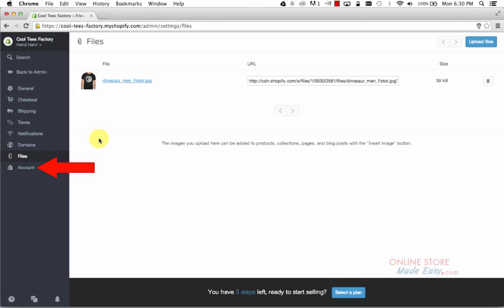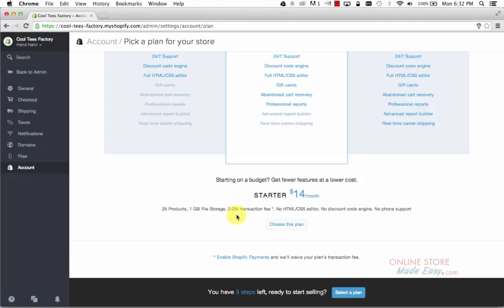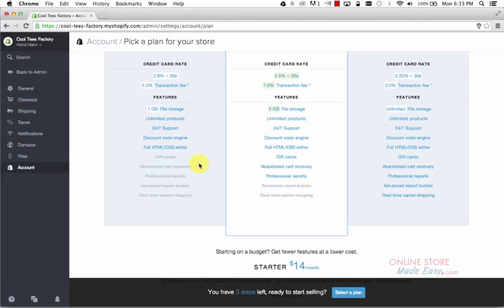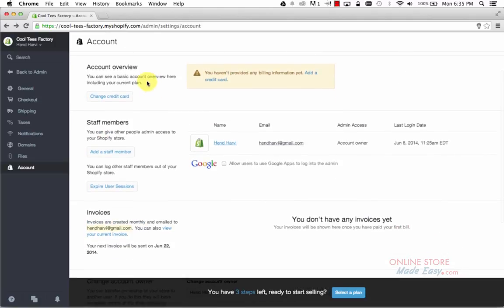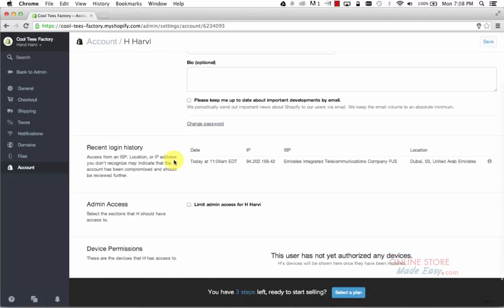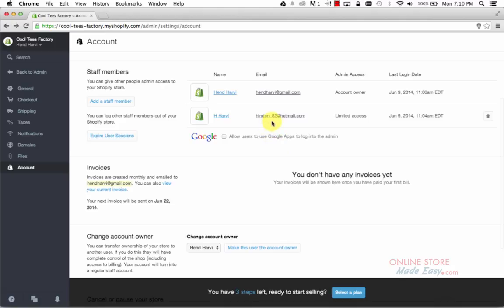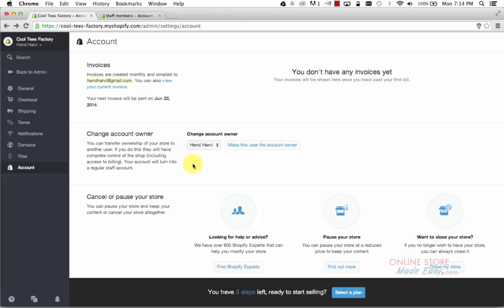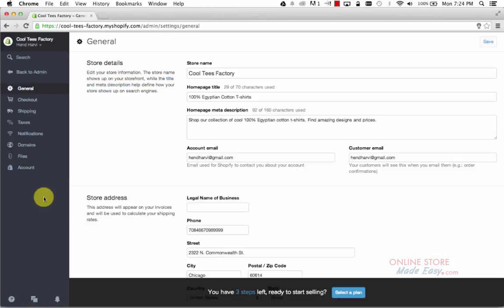create a beatiful online store with shopify. video 1